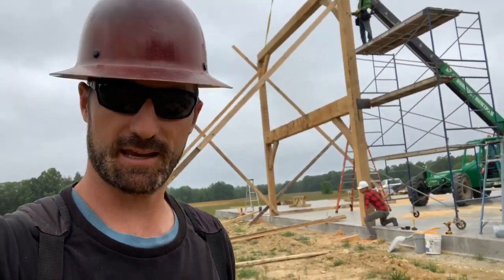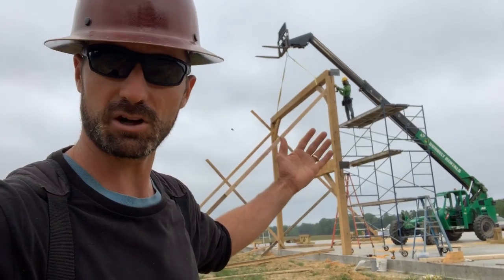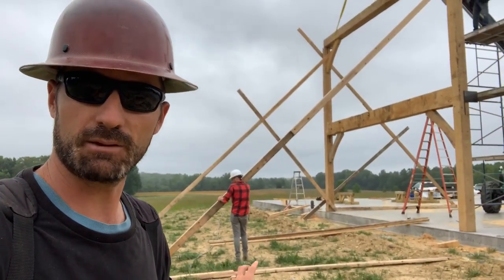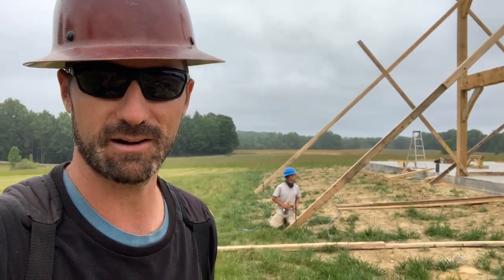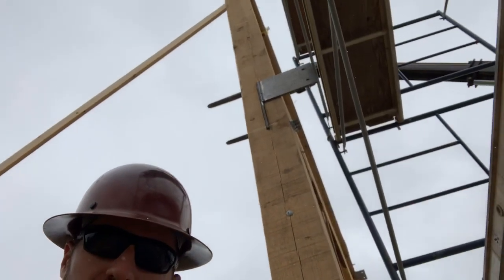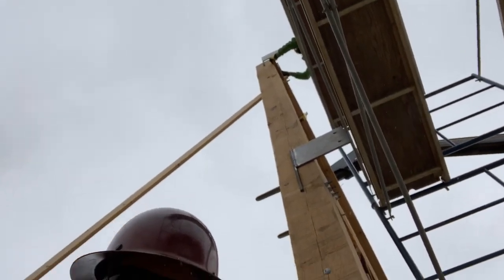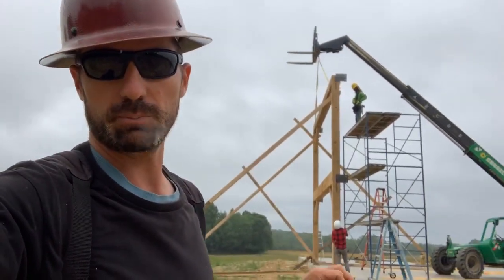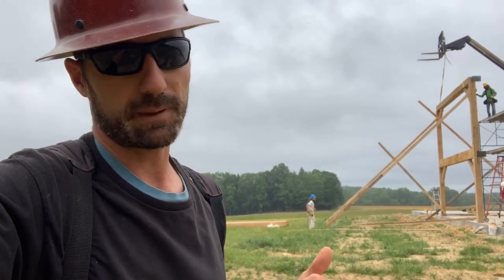how to Plumb and Brace a TALL wall : ERECTING the first timber framed bent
In this video, Logan shows you how to properly plumb and brace a super tall and heavy timber framed wall. Nailing an 1-1/2” thick block to the top of the wall and holding a plumb bob string up to it gives you the clearance you need for the head of the plumb bob and then you push or pull the wall (using the 2x6 brace) until measure the same 1-1/2” at the bottom of the wall. And it’s plumb. Simple as that. Then nail off the brace. We added some stiffeners to our brace since they were 30 feet long and kinda wobbly.The bracing should be nailed as high up on the wall as you can get it without interfering with future framing, and as far out away from the wall as the wall is high (45 degree angle). Securing the foot of that brace with a foundation stake on both sides and the heel of the brace kicked into the ground is the best practice to keep the brace from slipping.